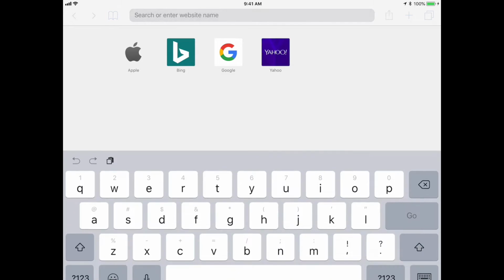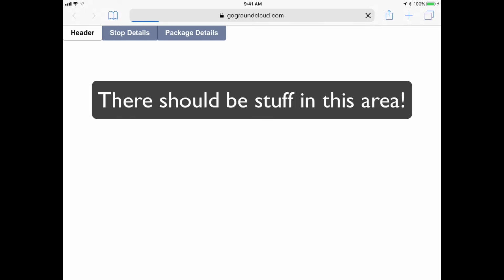Safari Bug in iOS 11.3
iOS 11.3 introduced a bug in the Safari web browser when accessing manifests in FedEx FCC. This is what it look like. The next video is the fix!